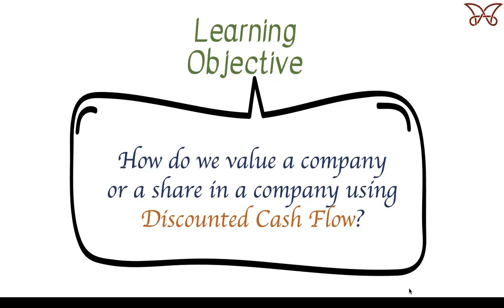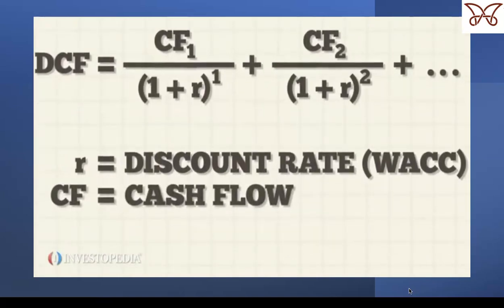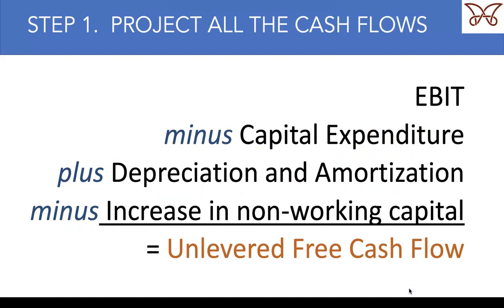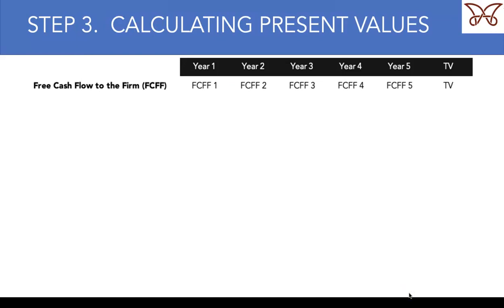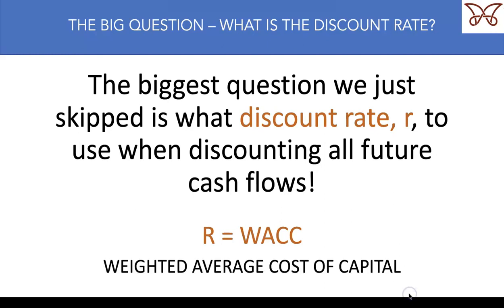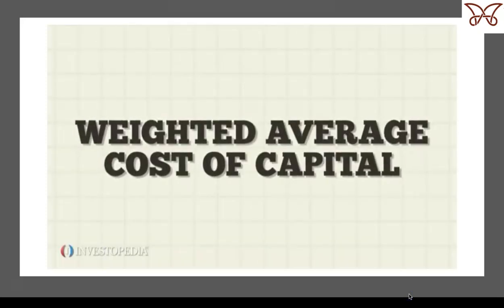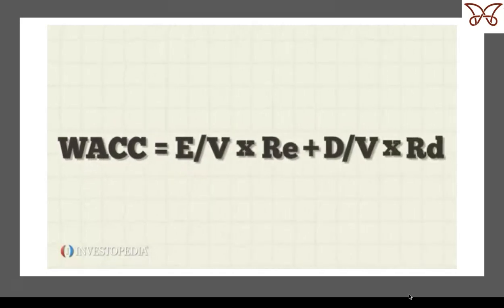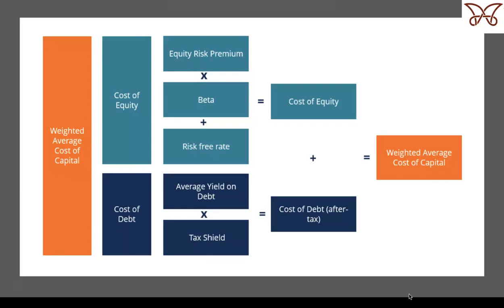Session 39: Valuation Method - Discounted Cash Flows (DCF)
In this session, we shall discuss the first of two valuation methodologies - the DCF or Discounted Cash Flows method.  We shall learn how to value a company using discounted future cash flows.  We shall also learn about Terminal Value (TV) and the discount rate, commonly known as the WACC or Weighted Average Cost of Capital.  We shall walk you through step by step in mastering the DCF methodology.